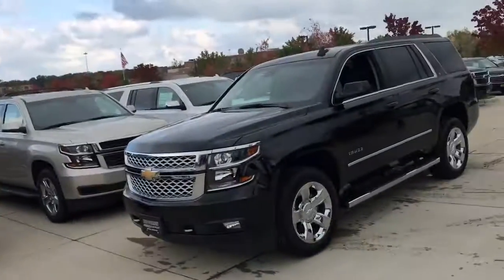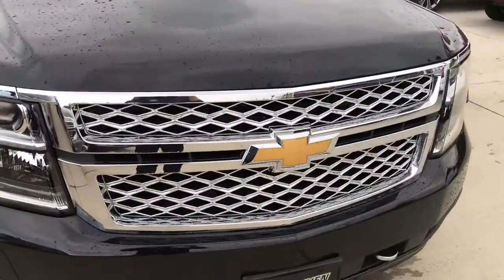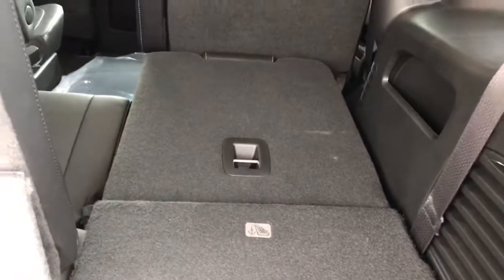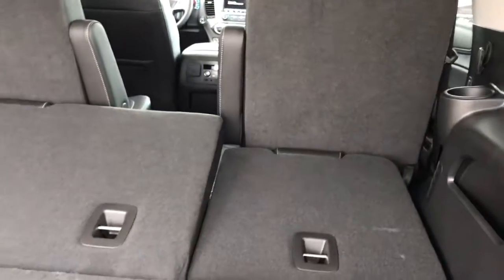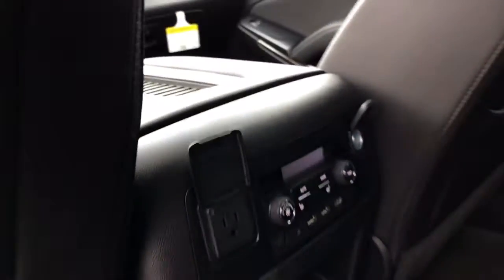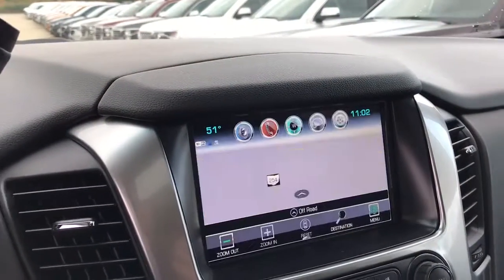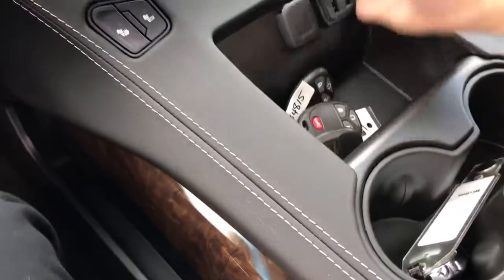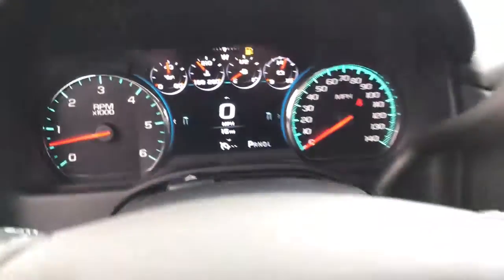2017 Chevy Tahoe